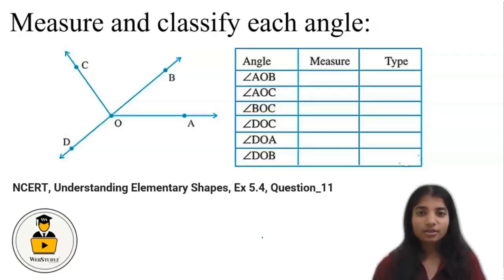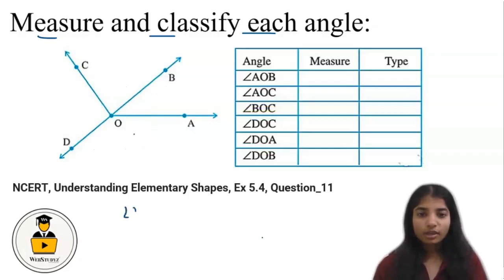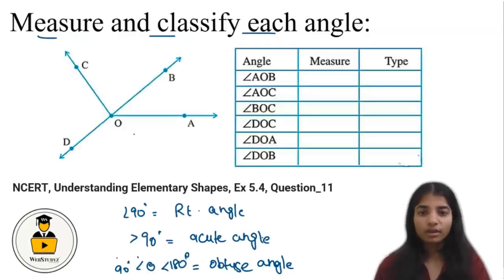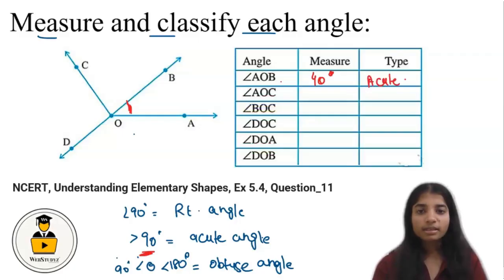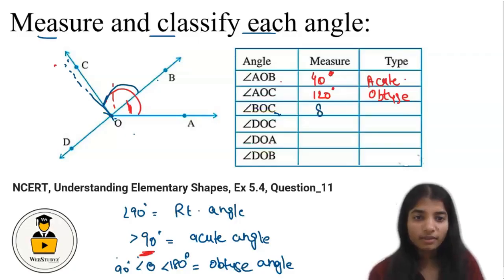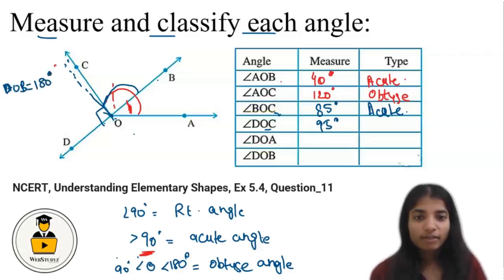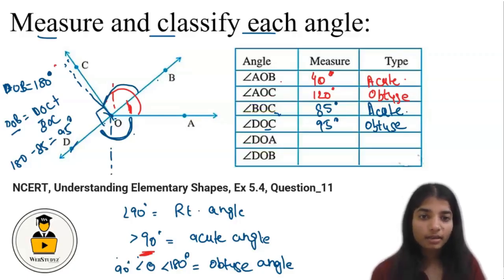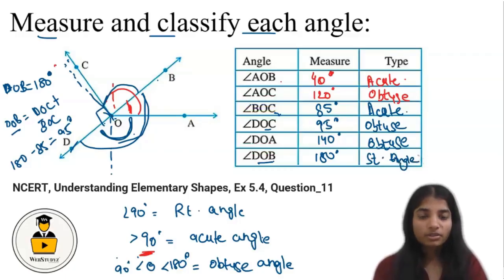Class 6 NCERT Maths | Ch 5: Understanding Elementary Shapes| Ex 5.4 Q11 Solution